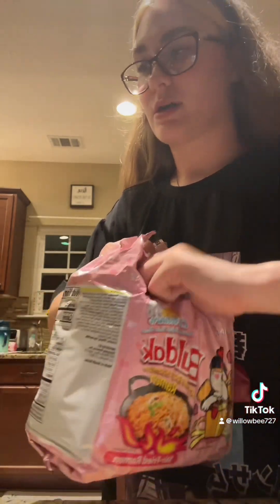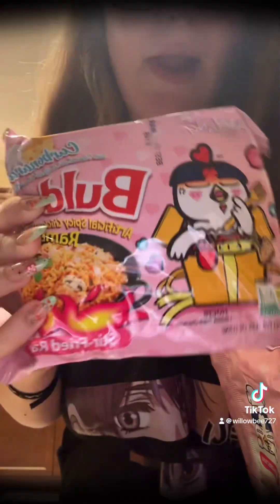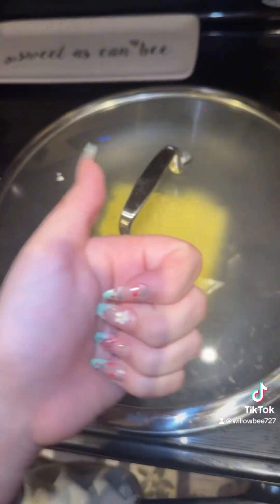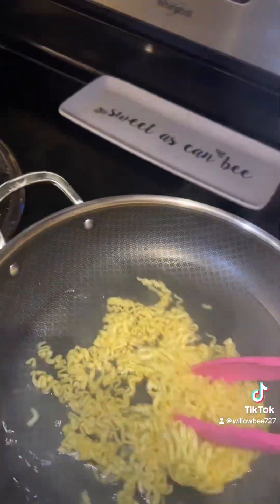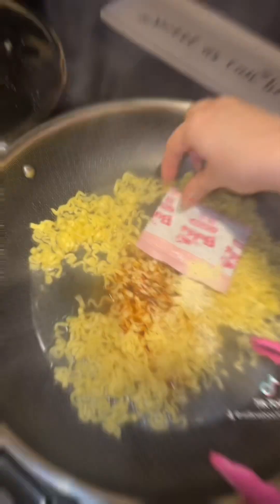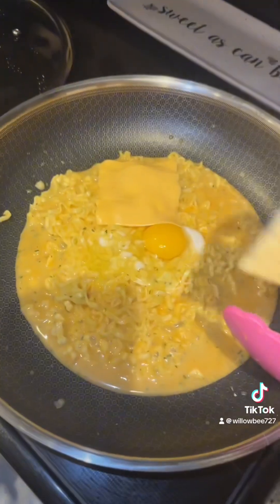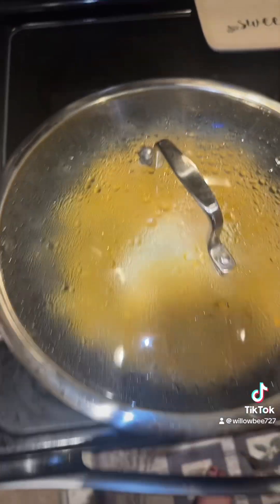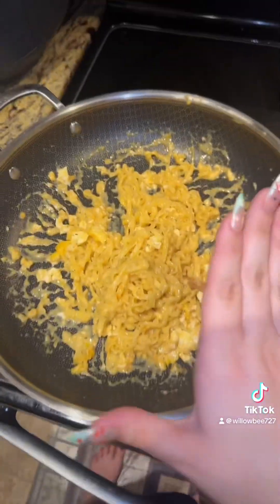TRYING THE BULDAK NOODLES!!